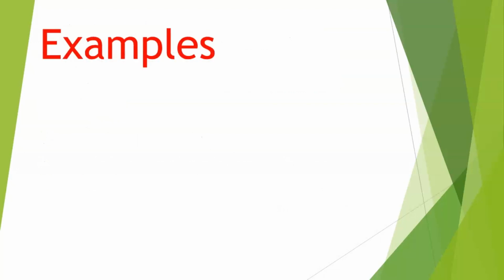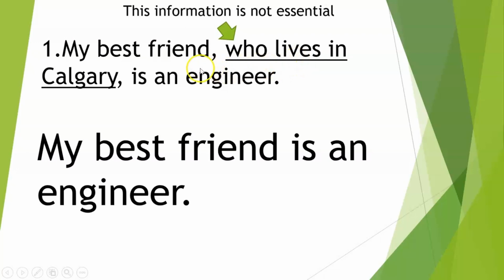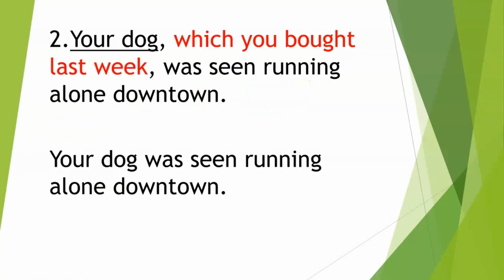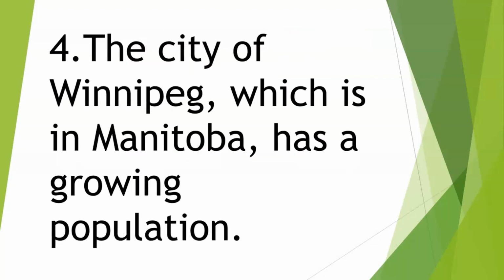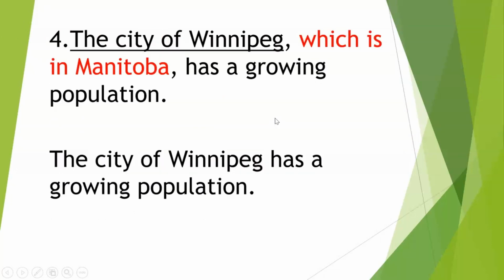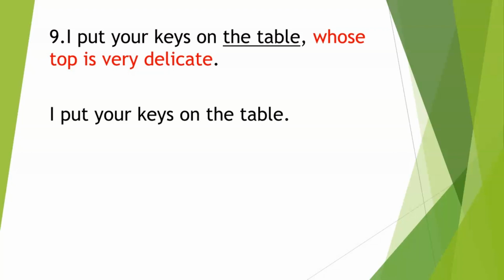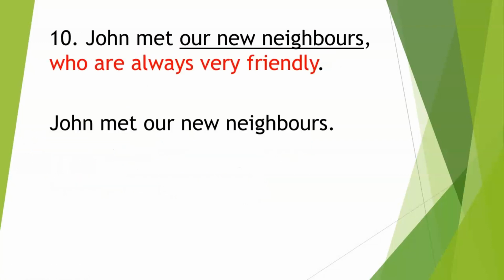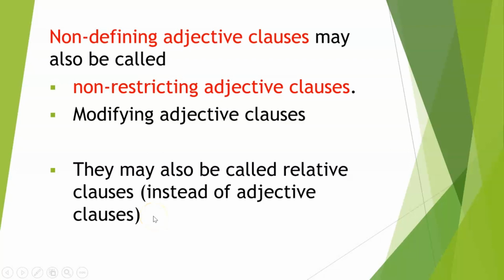Non-defining Adjective Clauses Part Two (Review)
This video is an introduction to adjective clauses. Here are some more links to help you:

2. Beginner Dictation video:

 • English Listening practice: Beginner ...
3. Intermediate Diction video:

 • English Listening practice: Intermedi...
4. Advanced Dictation video:

 • English Listening practice: Advanced ...